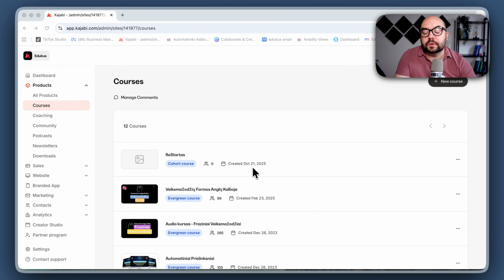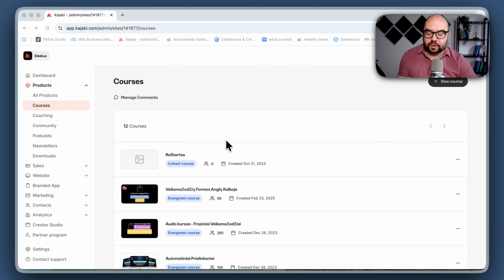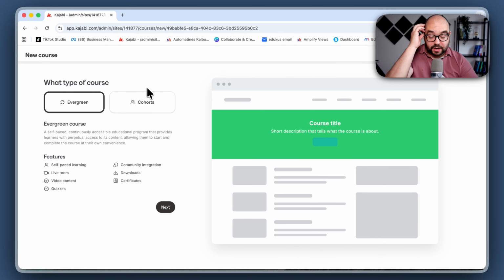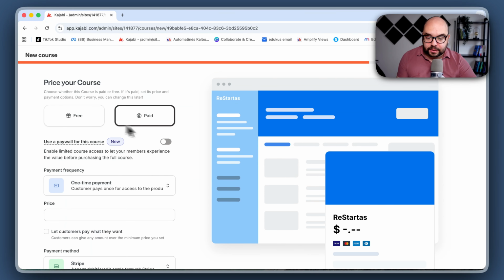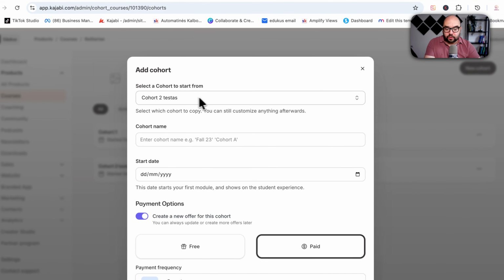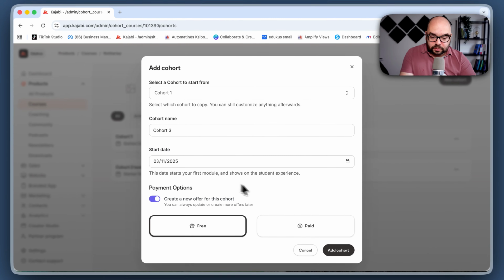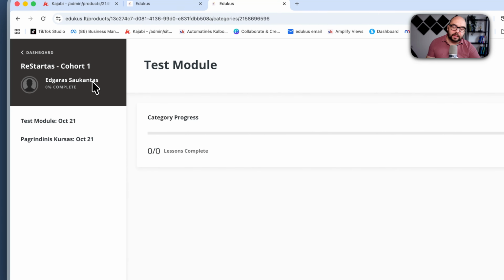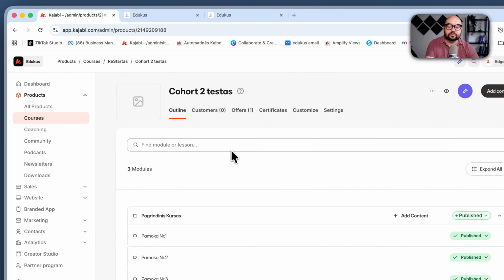Kajabi Cohorts Explained!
🎓 What are Kajabi Cohorts and how do they work? In this video, I’ll break down Kajabi Cohorts — what they are, how to use them, and why they’re perfect for coaches, course creators, and solo business owners who want to manage group programs or students more effectively.